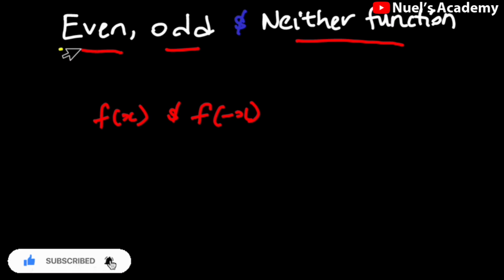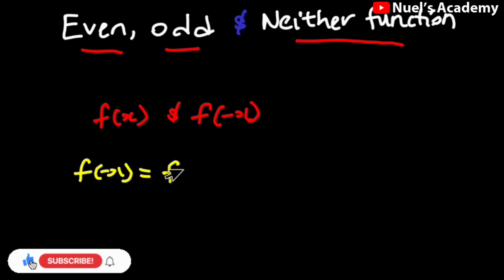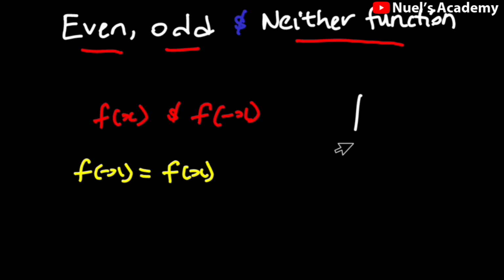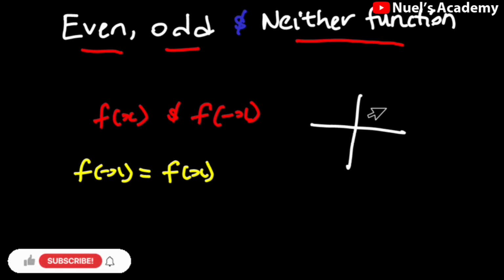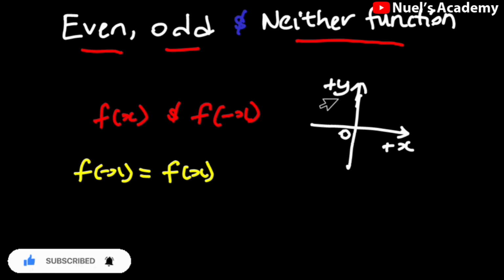Intro to Even, Odd and Neither Functions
In this video, I explained in details the even functions, odd function and neither function. I also give examples of each functions and their graphic representations.